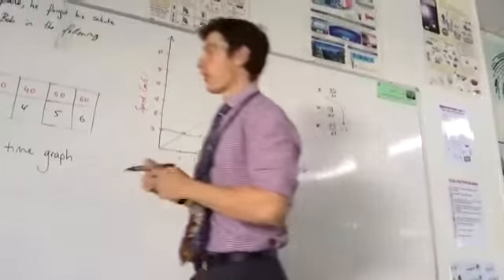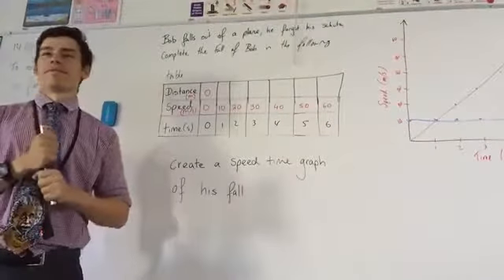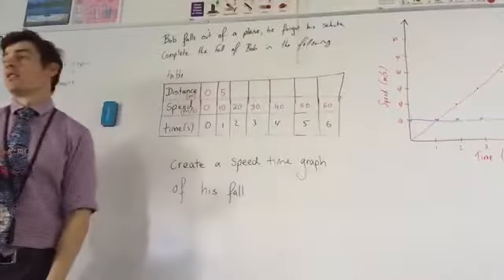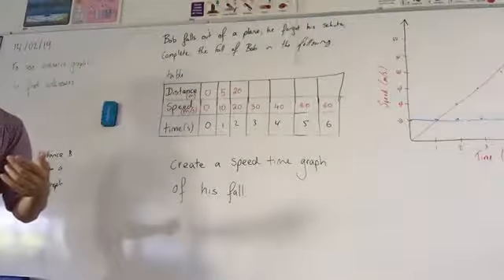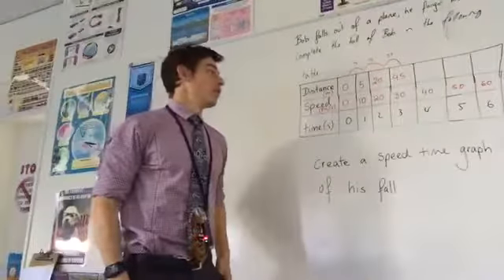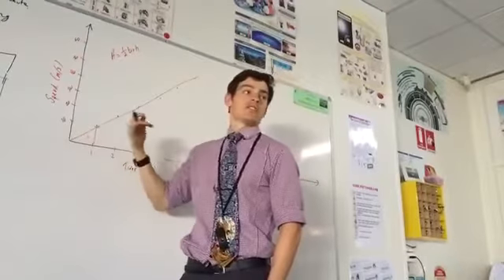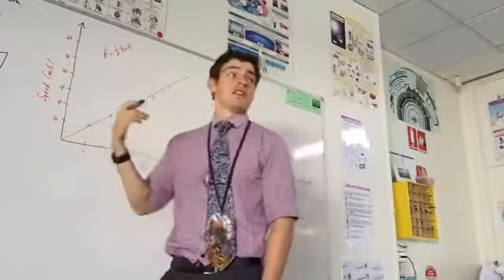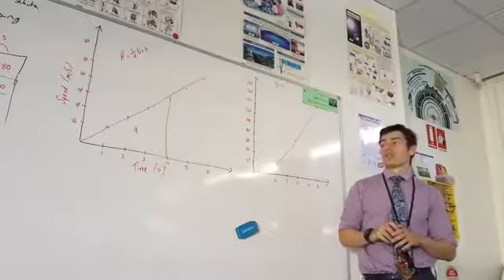Using speed-time graphs to find distance.